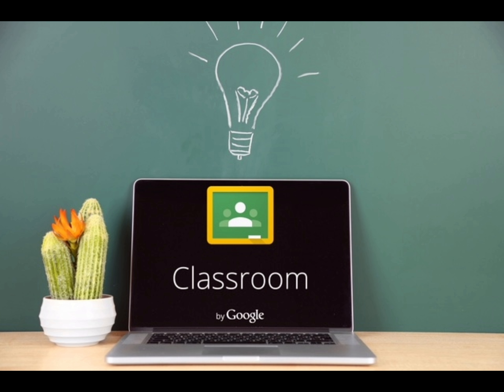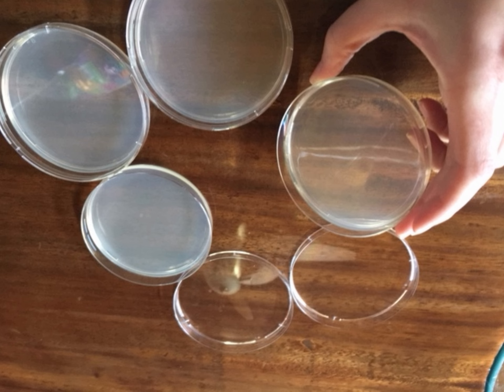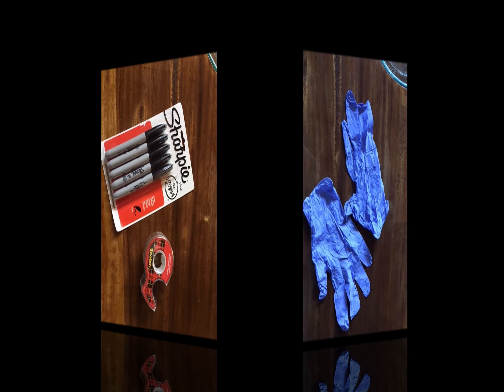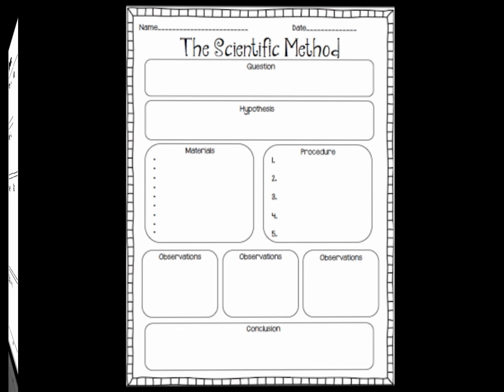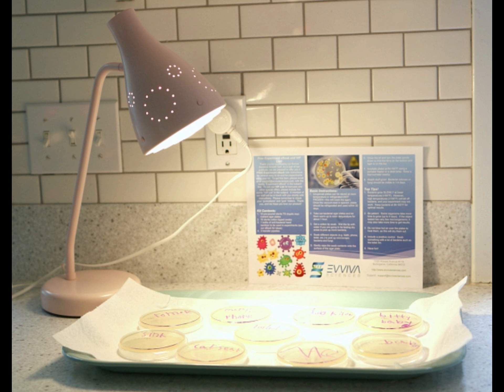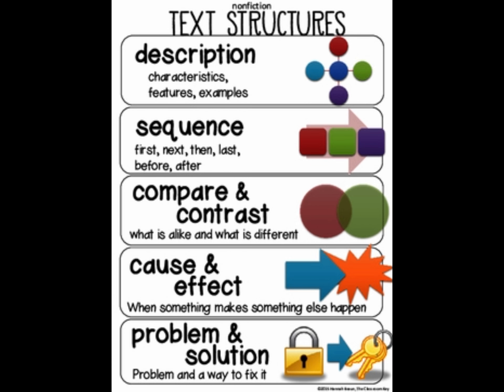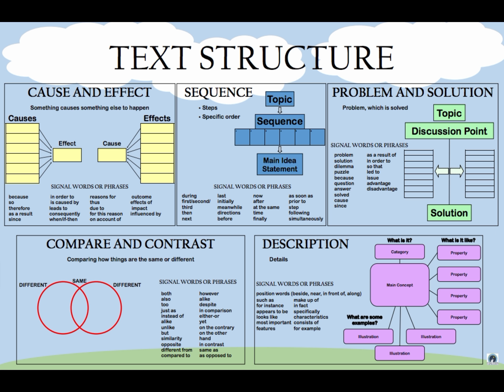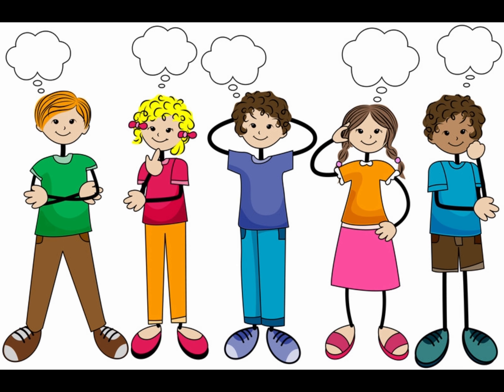STEM lesson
This STEM lesson was designed for a 7th grade classroom.